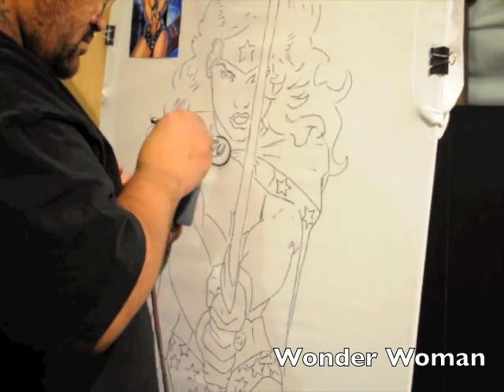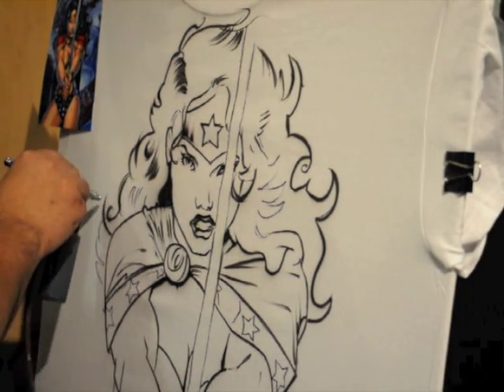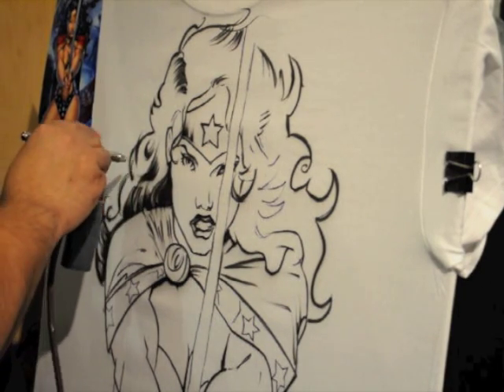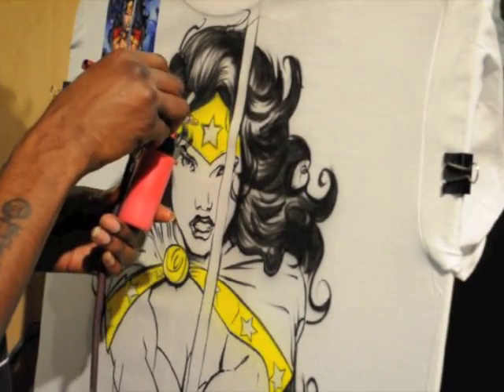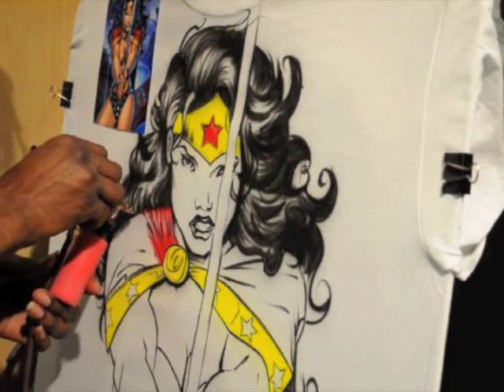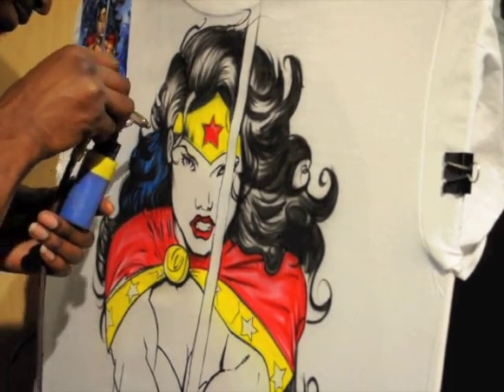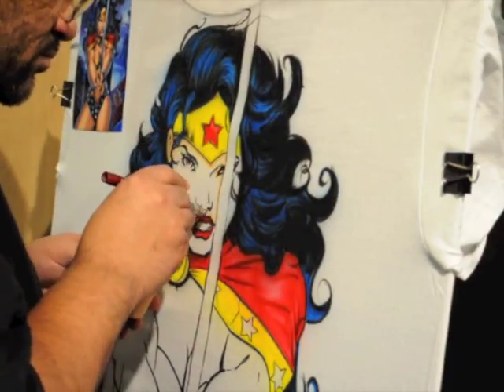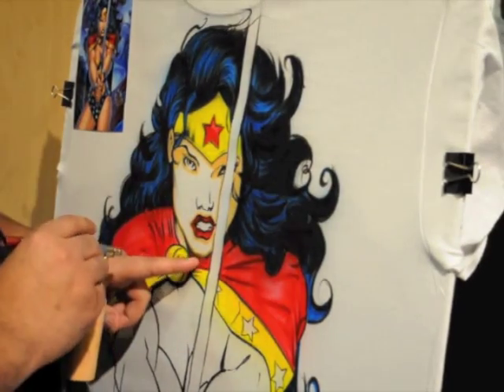Airbrushing Wonder Woman Part 1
This is Wayne from Dpo airbrushing a Wonder Woman shirt.